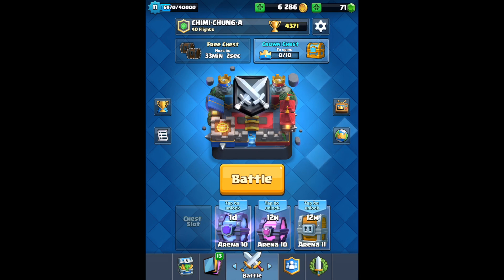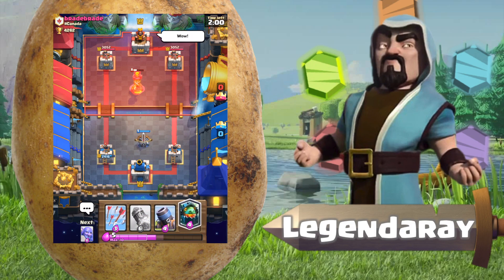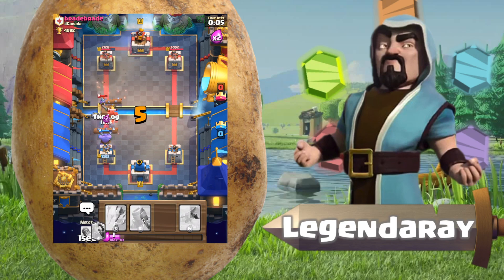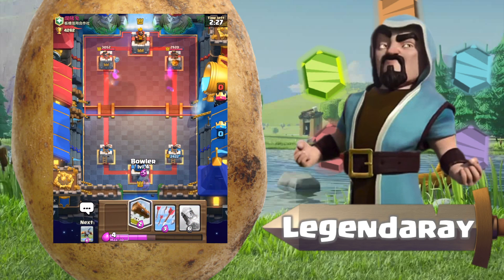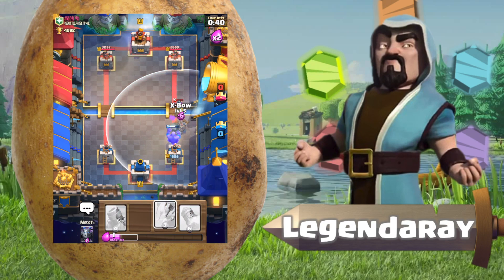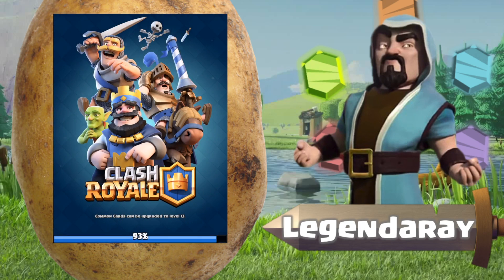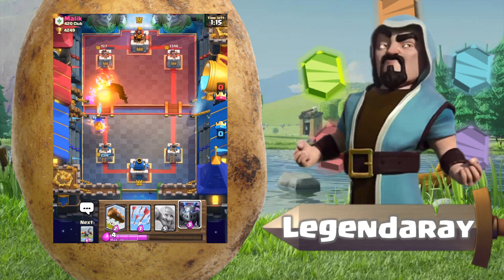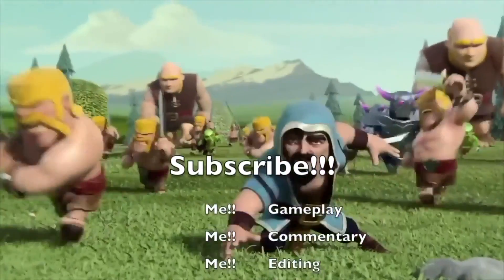X-Bow Mortar TROPHY PUSHING || 4K Clash Royale Deck!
Hi guys, today we use out x-bow mortar deck in ladder matches. It actually works quite well!